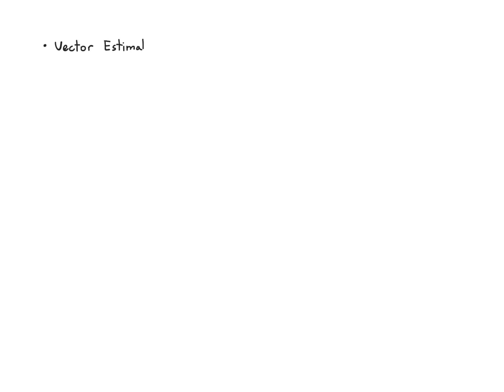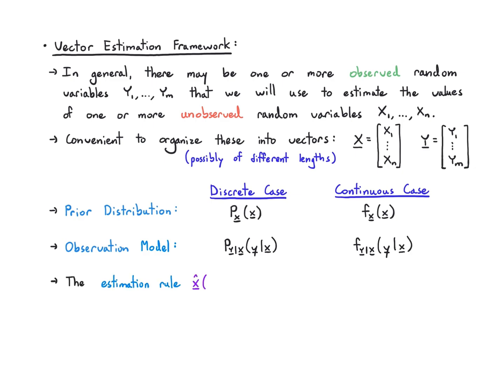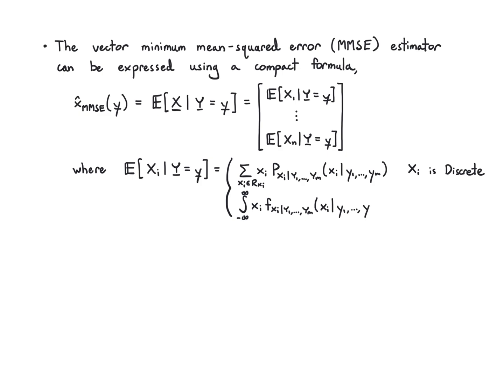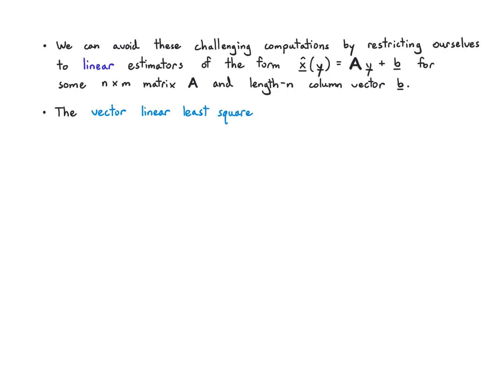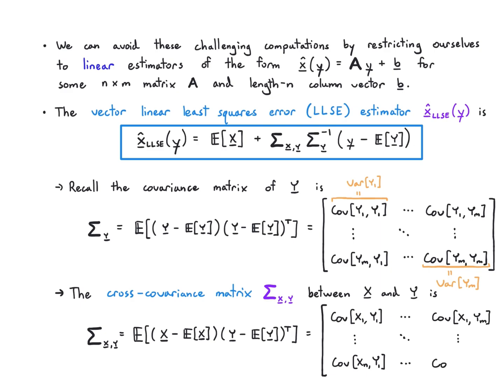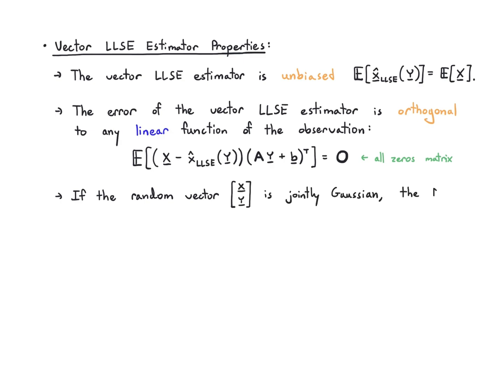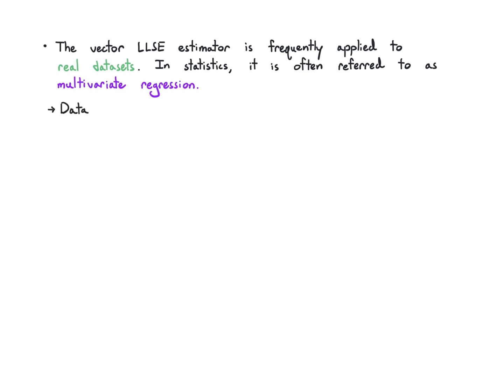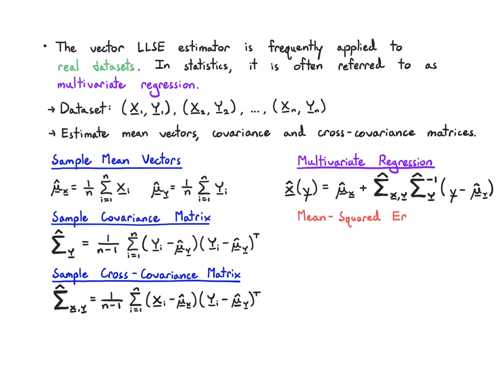Probability 7.3 Vector Estimation (2022)